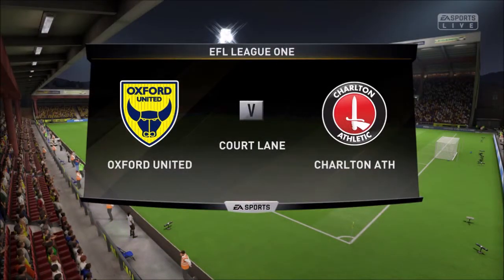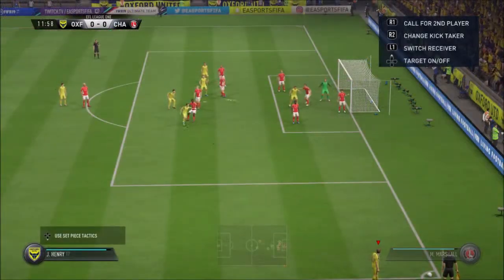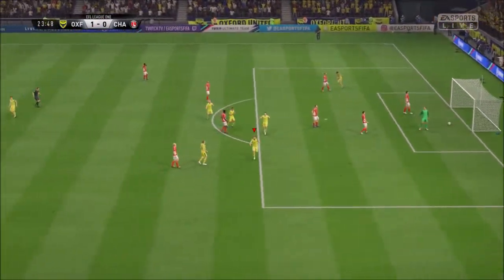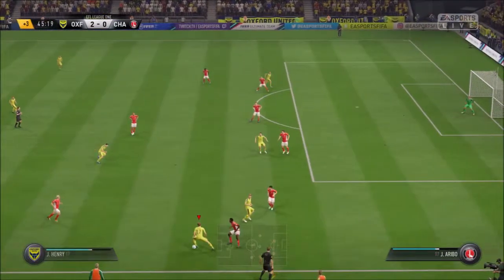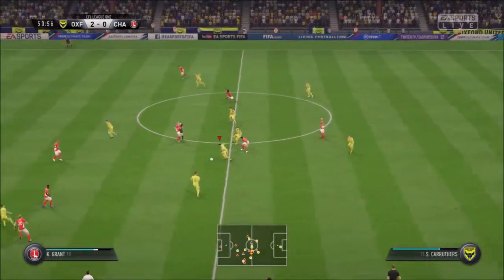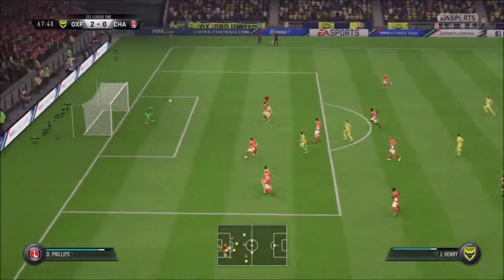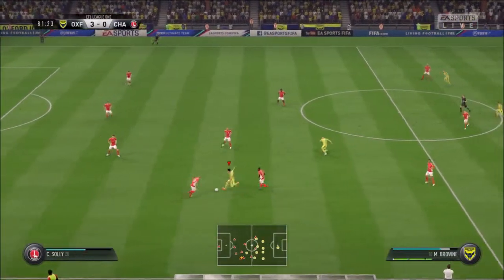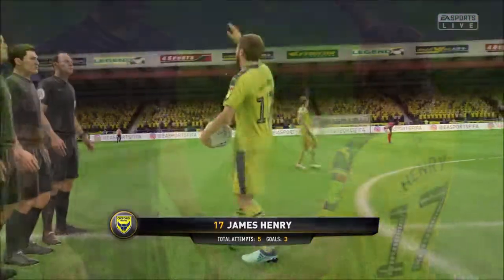PS4 Fifa 19 Oxford United Vs Charlton Athletic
My First League One Gameplay And James Henry Short Free Kick Goal I Did (2:09)